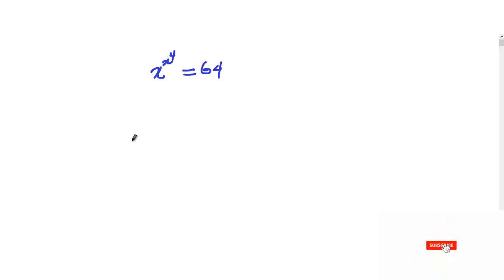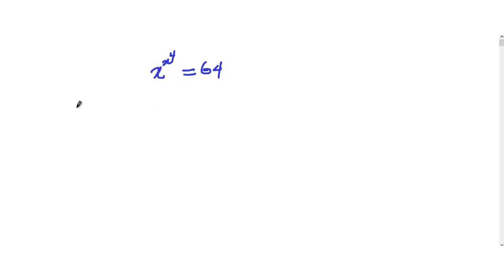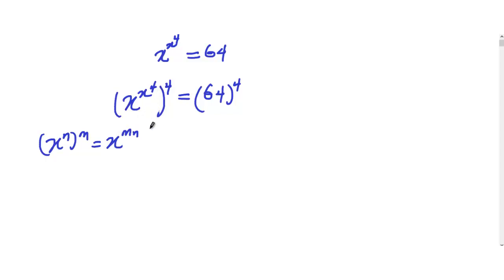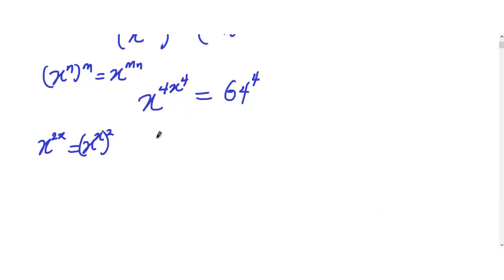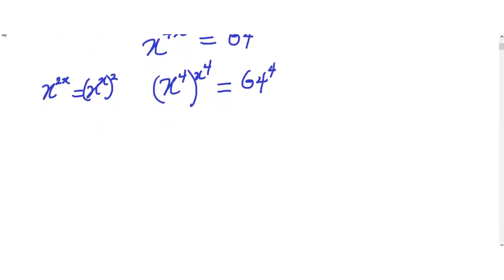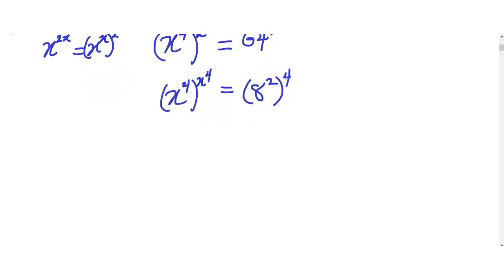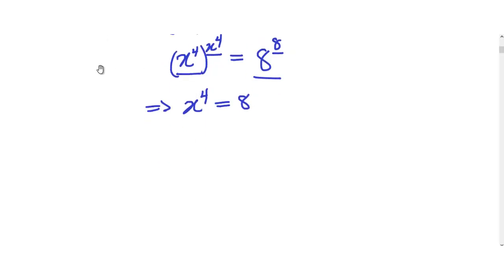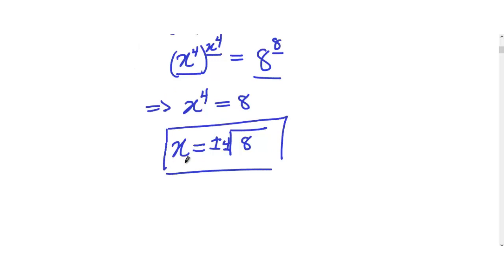Elegant Approach to Math Olympiad Problems